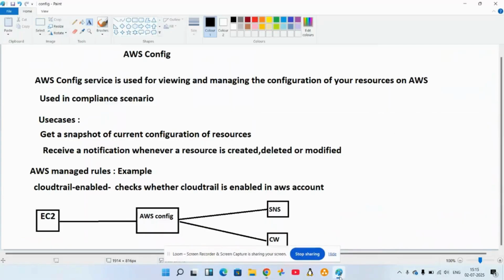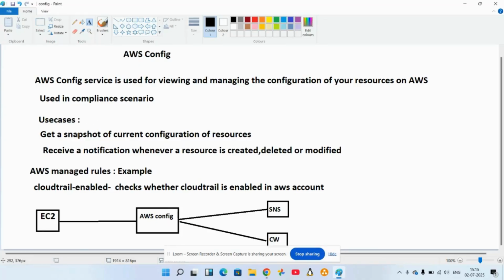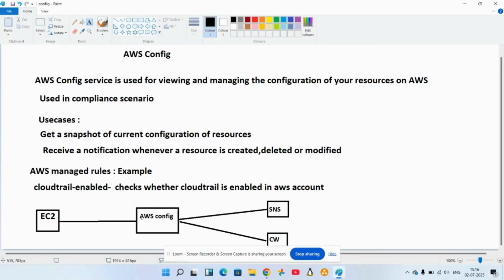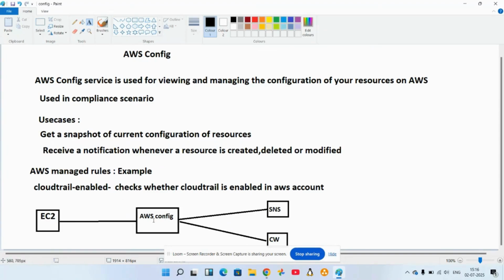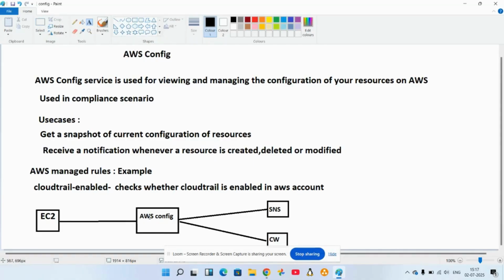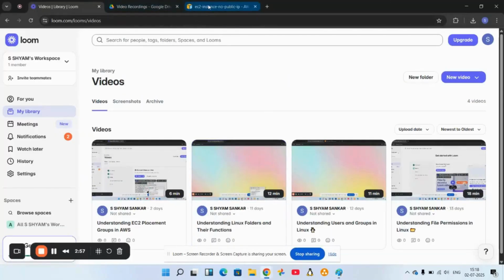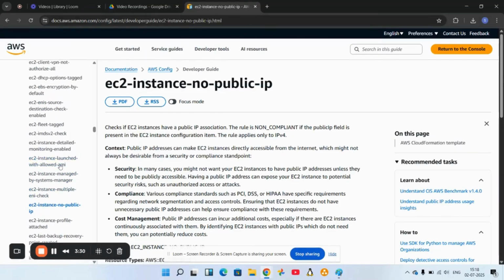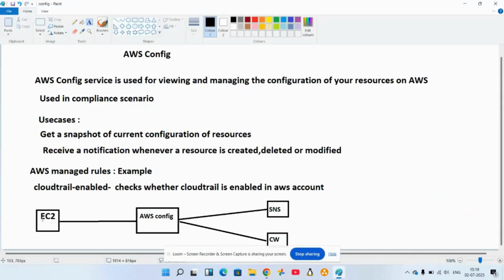Video8 CONFIGURE by Shyam Shankar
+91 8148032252